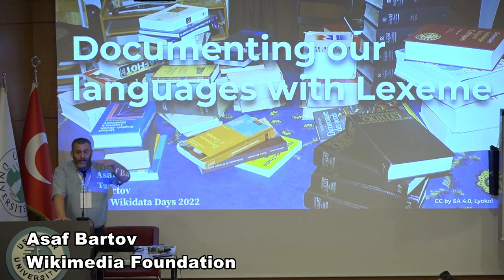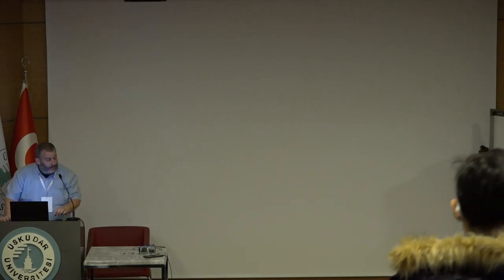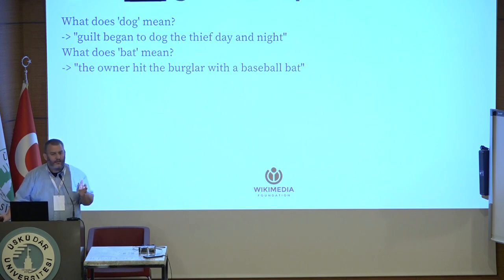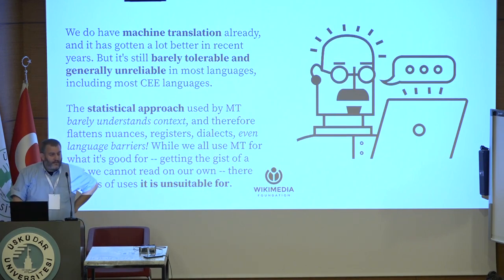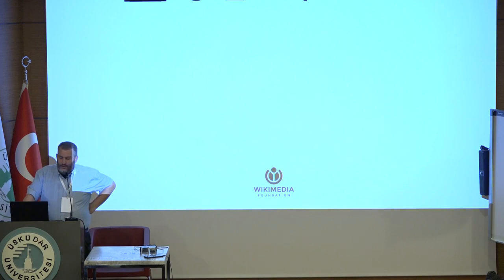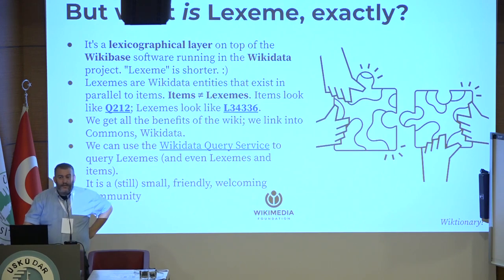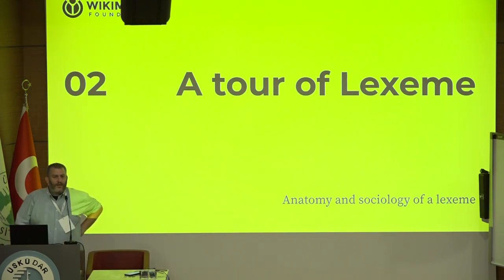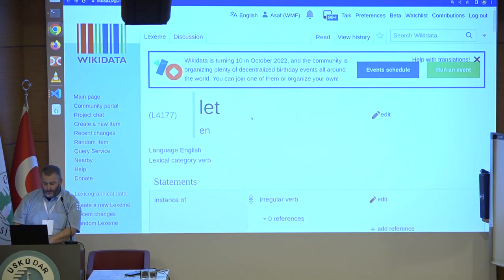Wikidata Istanbul 2022 - Modeling our Languages With Lexeme (I-II) by Asaf Bartov (Day 2, English)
Wikidata Trainings For Turkic Wikimedians, training and conference days for representatives of Turkic Wikimedia projects, to improve and enrich the skills of working in Wikimedia projects, primarily in Wikidata. This is a conference and a series of training about Wikidata, Wikipedia and Wikipedia in Education, which is organized by Wikimedia UG Turkey & Turkic Community. The event will also be supported by Istanbul's Üsküdar University, on the campus of which the event will be organized.

The purpose of this training-conference is to develop Wikimedia projects, and especially Wikidata and Wikipedia in Turkic languages and to improve the skills of representatives of Turkic Wikimedia projects.

The conference was held in Istanbul, Turkey from 21-23 October 2022.